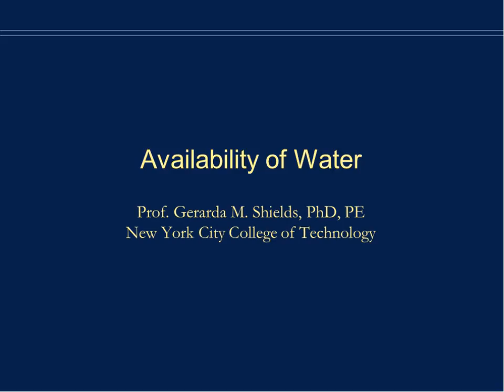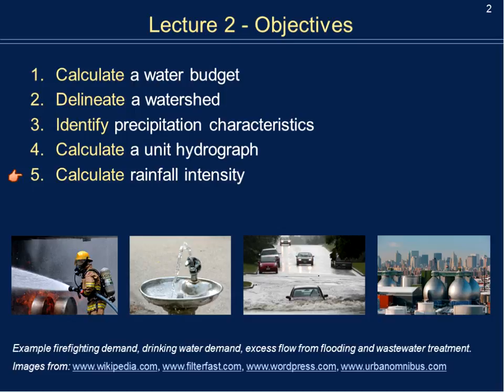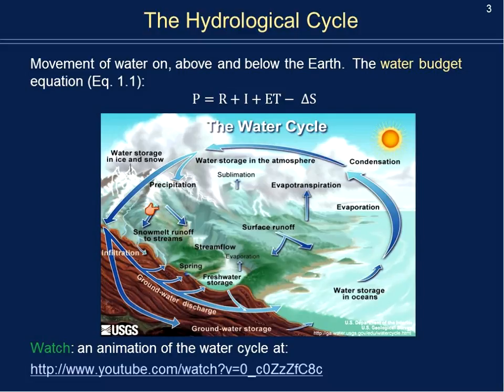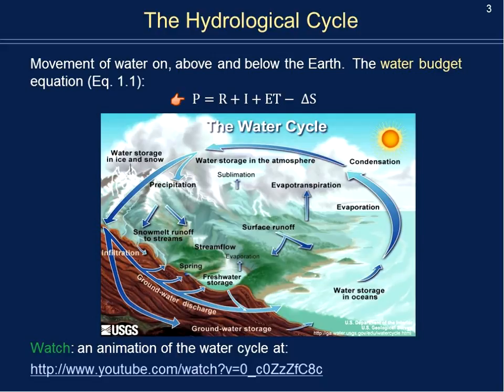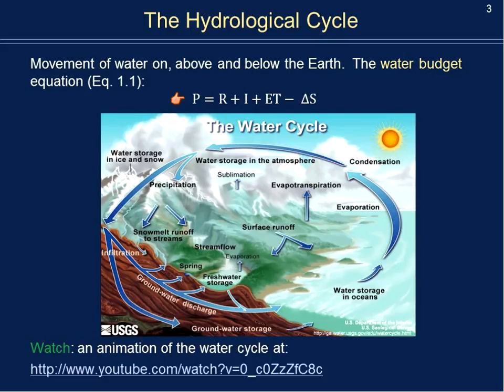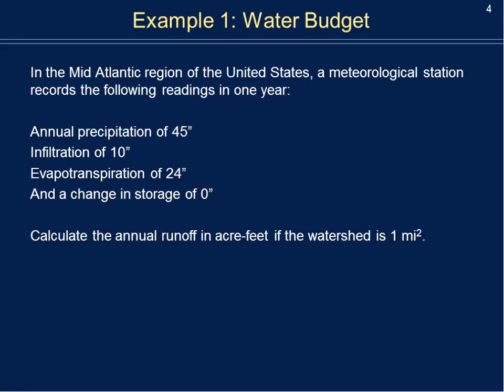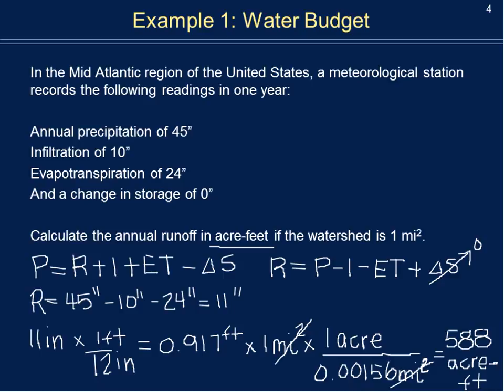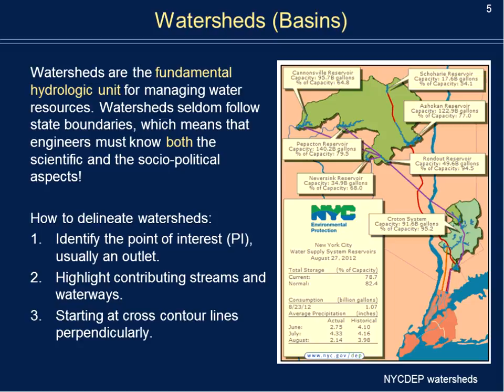LECTURE 2 AVAILABILITY OF WATER